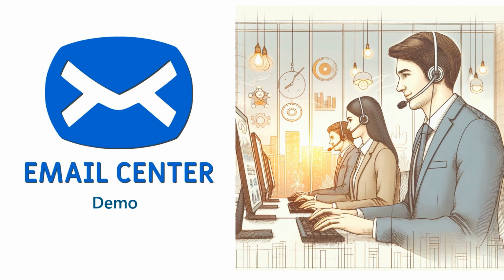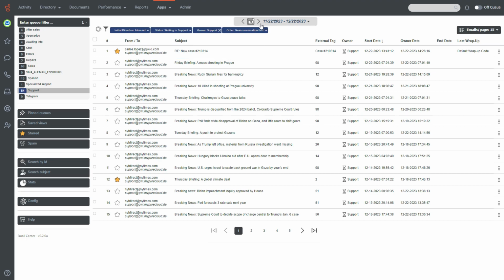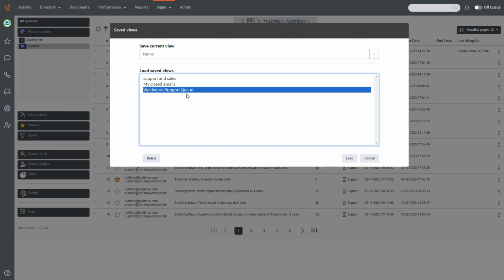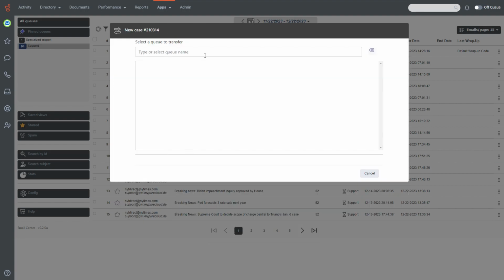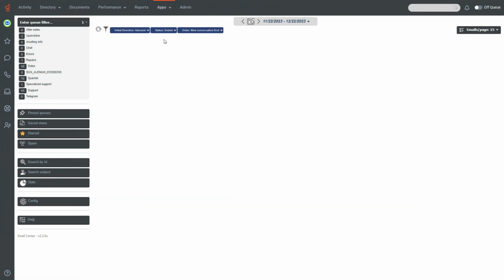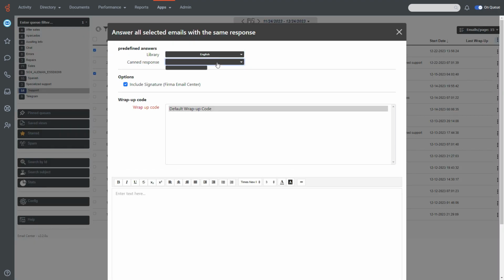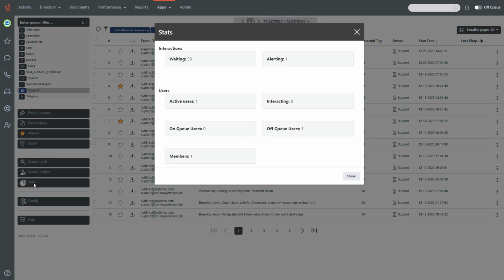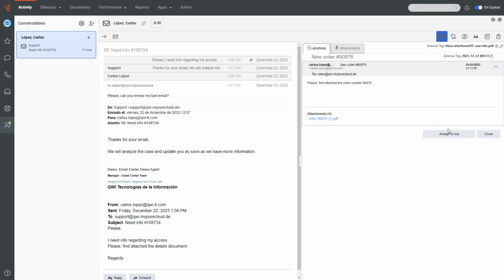Email Center | Advanced Email Management Features for Genesys Cloud - Demo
Email Center for Genesys Cloud is a robust email management solution designed to enhance productivity and optimize customer service workflows. Integrated seamlessly with Genesys Cloud, Email Center unlocks advanced features that elevate your team’s ability to manage email interactions efficiently, empowering your agents with tools to streamline processes and improve response times. 📈

Key Features:

→ 📧 Advanced Email Assignment: Gain full control over email routing by manually assigning emails to specific agents, queues, or directly to yourself. This ensures emails are handled by the most suitable team member for faster resolution.
→ ⚙️ Bulk Actions: Save time by replying to multiple emails at once or performing bulk actions, reducing manual effort and improving team efficiency.
→ 📎 Attachment Preview: Preview email attachments directly within the app without needing to download them, cutting down on email processing time and eliminating extra software.
→ 🔍 Extended Search Filters: Improve search efficiency with advanced filters, including custom tags and email subjects, making it easier to locate and manage relevant emails.
→ 💾 Saved Views & Pinned Queues: Save your preferred views and queue configurations for quicker access, streamlining your workflow and increasing team productivity.
→ ⏱️ Real-Time Updates: Experience automatic, real-time updates to email statuses and assignments, keeping your team informed and always working with the latest information—no need for manual refreshes.
→ 🏷️ Custom Email Tagging: Add custom metadata to emails, enabling your team to categorize, track, and label emails based on business needs, improving follow-up efficiency and overall service quality.

With Email Center, you can expand the functionality of Genesys Cloud and take full advantage of these advanced email management features to optimize your contact center's email handling processes. This demo will walk you through the app’s key features, showcasing how it empowers your team to manage emails more efficiently and deliver a better customer experience. 🌟

Explore Email Center and learn more about how it can help your team provide quicker, more accurate email responses. 🚀

TIMESTAMPS

Shortcuts to specific features in video:

    0:00 - Introduction
    0:23 - Customize the List of Displayed Emails
    0:31 - Filtering Emails
    1:34 - Real-Time Updates
    1:49 - Pinned Queues
    2:02 - Saved Views
    2:10 - Conversation Display
    2:24 - Attachments
    2:30 - Timeline
    2:42 - Metadata
    2:52 - Contact Information
    2:59 - Self-Assignment / Transfer / Queues
    3:54 - Reply to Ended Conversations
    4:33 - Bulk Actions on Email List
    5:03 - Reply to Multiple Emails with the Same Response
    5:23 - Starred Conversations
    5:37 - Spam Inbox
    5:46 - Search Conversation by ID
    6:01 - Search by Subject
    6:13 - Stats
    6:20 - Email Center Widget

LINKS TO EMAIL CENTER